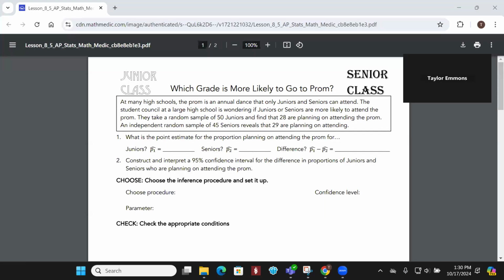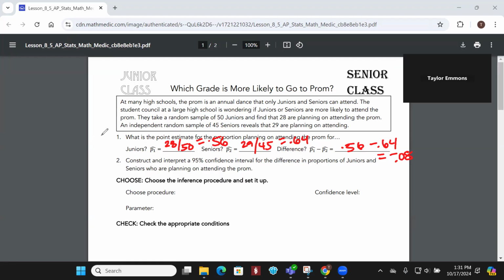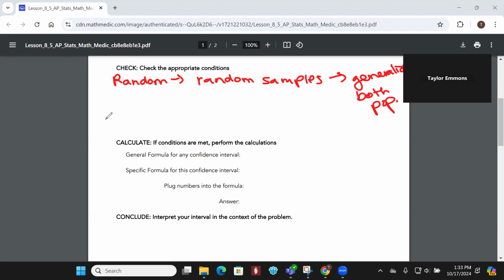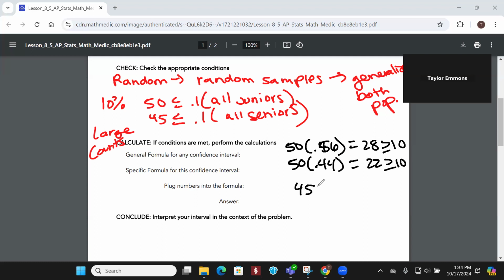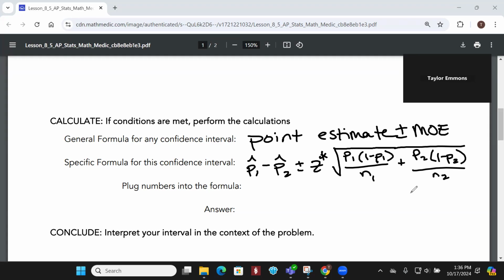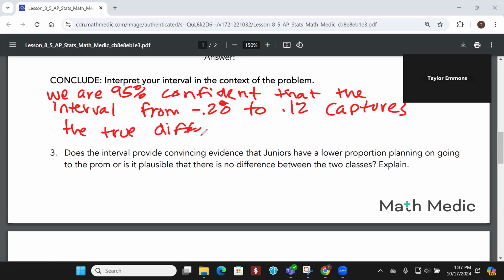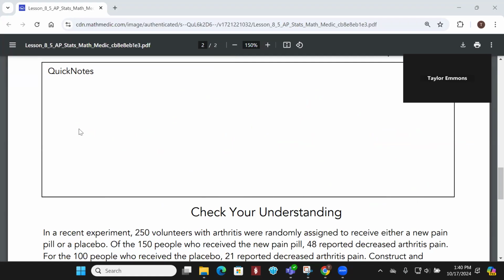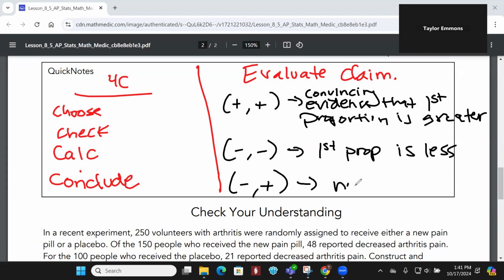10/17 AP STATS 8.5 notes